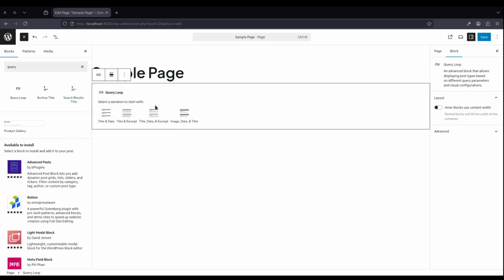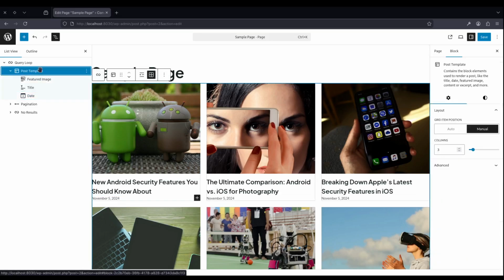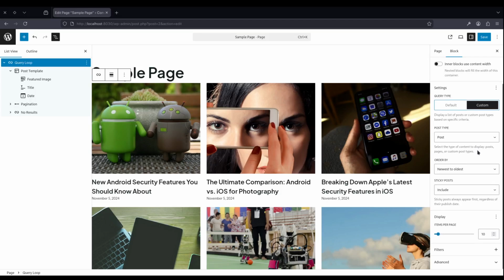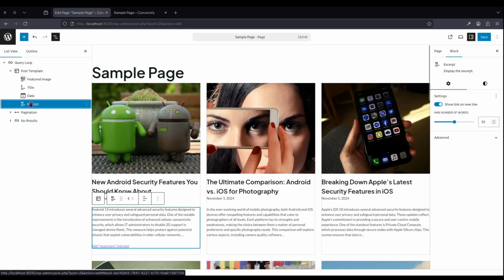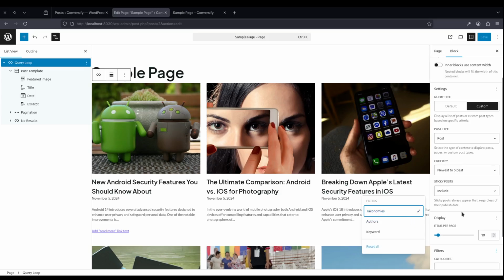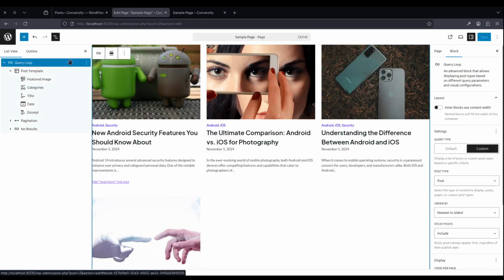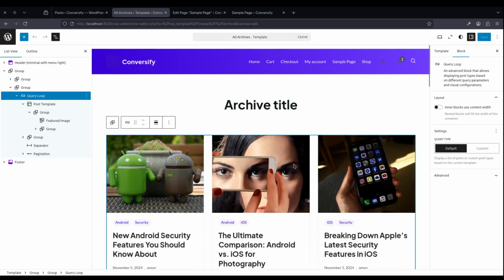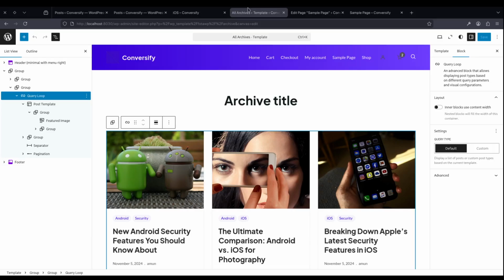How to Use the Query Loop Block in WordPress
In this video, we'll explore the basics of the WordPress Query Loop block and how it helps you dynamically display posts on your website without any coding.

You'll learn:
• What the Query Loop block is
• How it automatically fetches and displays posts
• Different layout options and customization settings
• Filtering and sorting content
• Practical use cases for blogs, news sites, portfolios, and more

Whether you're new to WordPress block themes or looking to build more dynamic website layouts, the Query Loop block is an essential tool to master.

📌 Perfect for WordPress beginners, content creators, and website builders.